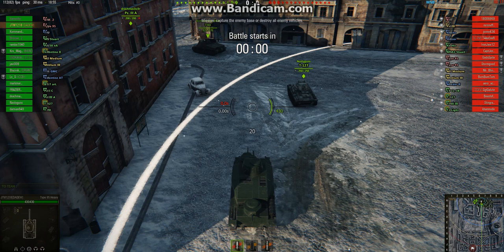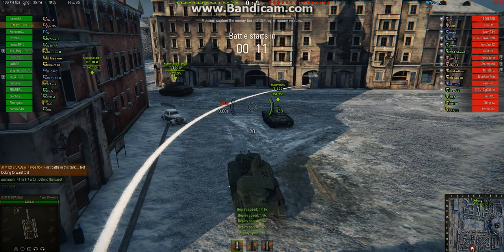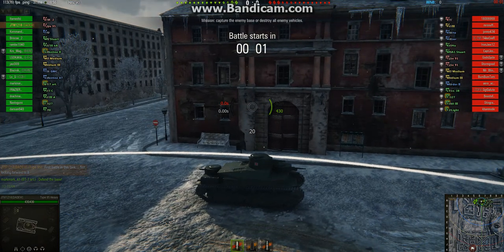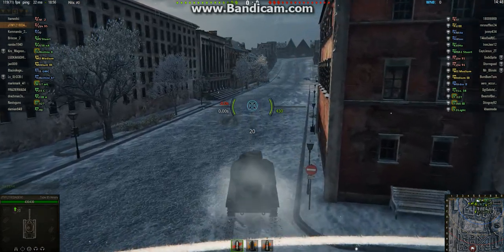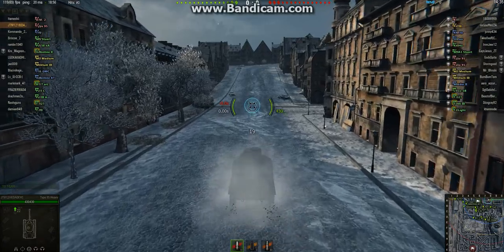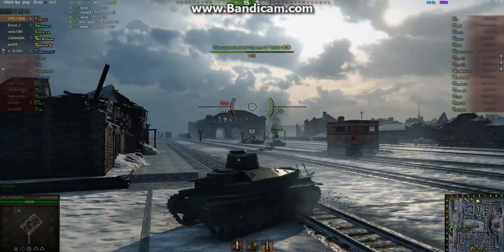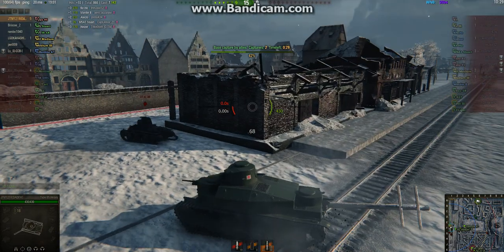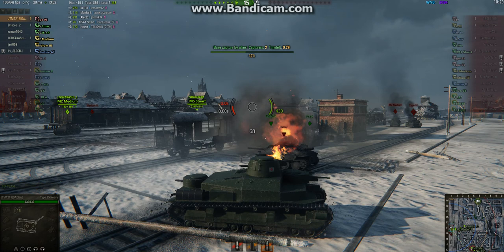Type 95 5 Kills while stock in my first game!?!?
I was super surprised with this result!
If you want to customize your modpack, download the Modpack 9.13+installer.